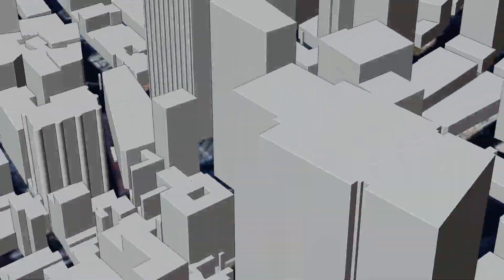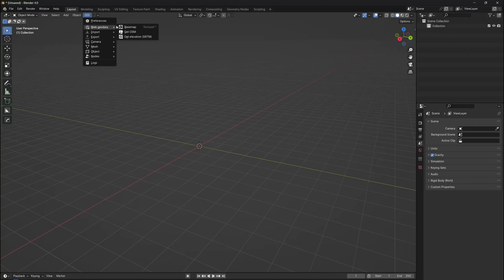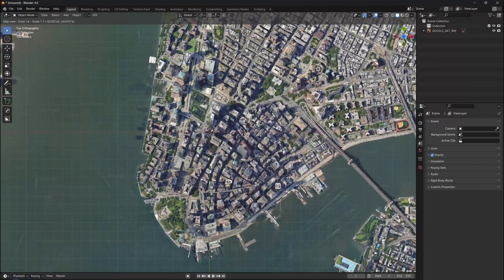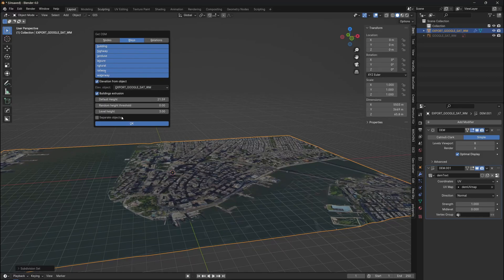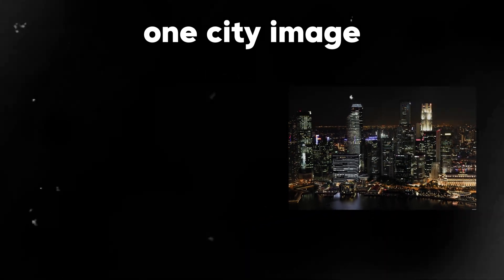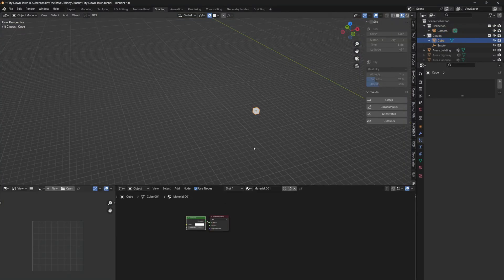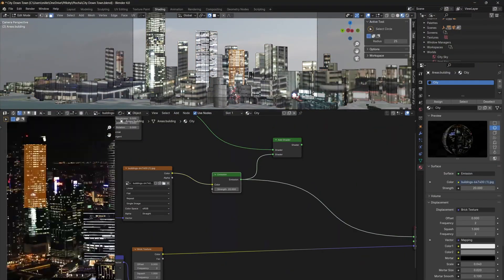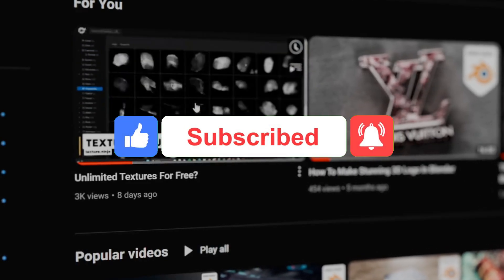Make City in 5 MINUTES | Blender 3D